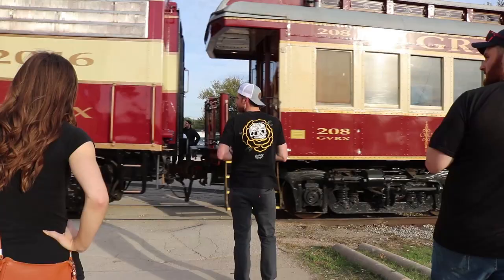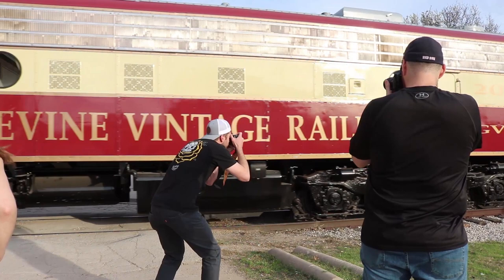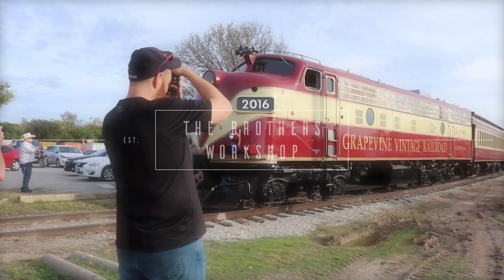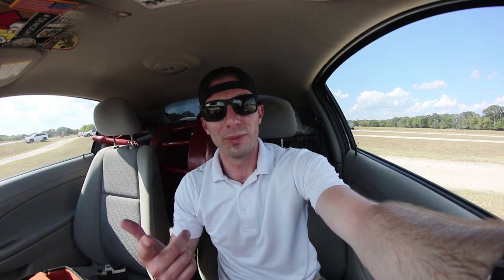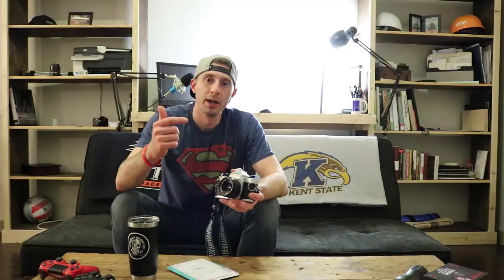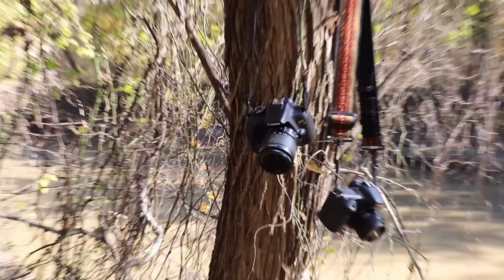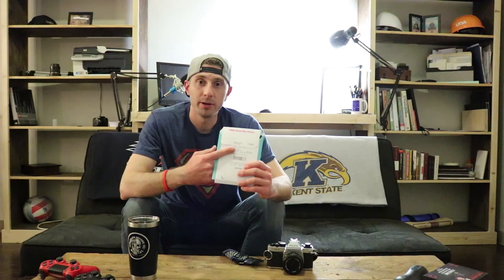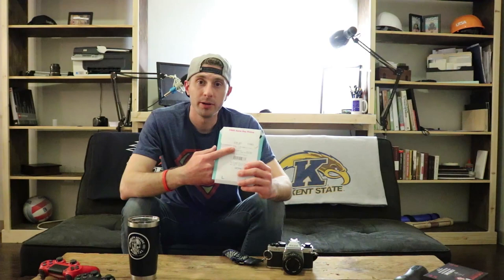Will It Work? A 5 Dollar, 42 Year Old, 35mm SLR Film Camera; Repair and Restoration of a Ricoh KR-5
In today's video Dave tells you the story of how he found a 48 year old Ricoh KR-5 35mm film camera at a flee market in Canton, Texas and bought it for 5 dollars, not even knowing if it would work!  This video highlights the reasoning behind Dave's purchase of this old 35mm SLR film camera, how he was able to restore it, and he even reveals live on camera the first photos taken with this camera in decades.  Dave did not even open the prints to see the photographs before filming this video!  So, you get to see the photos and his true reaction as he looks through them!

This little camera had a jam in the internal workings that Dave was able to fix just by playing around with the shutter a bit to allow it to release properly.  At some point a previous owner must have taken this 35mm camera to the beach because the jam was caused by a bit of sand that had gotten into the internal workings of the camera!   With all of that cleared out, Dave added two new watch sized batteries.  (Taken from "Camera-Wiki", "Two 1.5v silver-oxide batteries are needed to power the light metering circuit, which has a match-needle indicator in the viewfinder.")  So, even a 48 year old camera has a little bit of electronics inside it.

With all of that completed Dave went out on some photography adventures to see if this 48 year old SLR 35mm film camera actually worked!... Stick around until the end of the video when Dave shares with you the results of this photography experiment!

The Gear we use to make our videos:
Dave's Camera
Sean's Camera
Wide Angle Lense
Fisheye Lense
Camera Mic
Voiceover Mic
Handheld Stabilizer
Bendy Tripod

- The Brothers Workshop